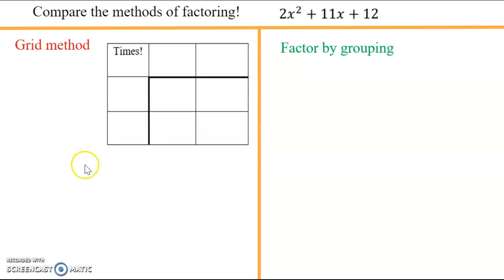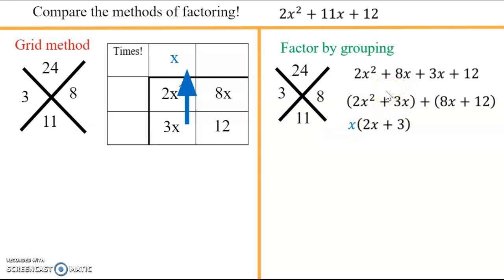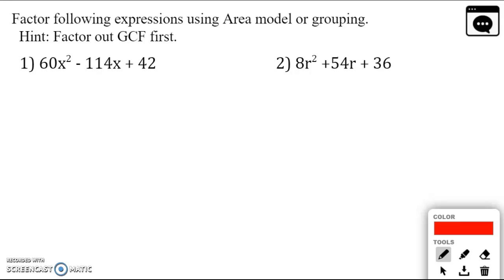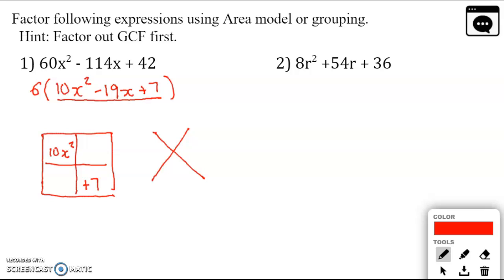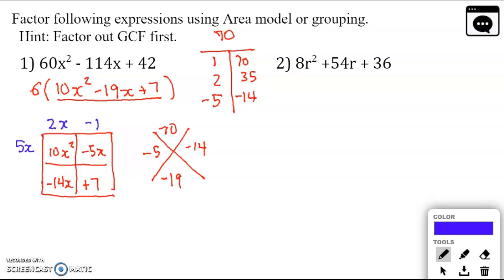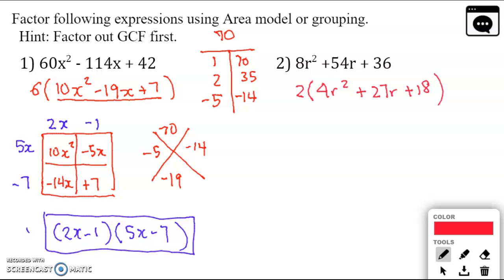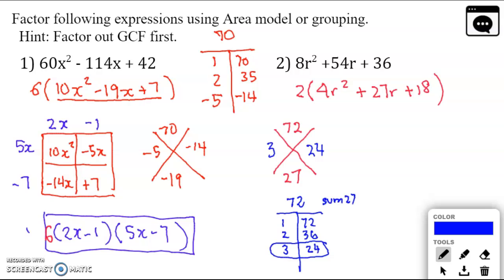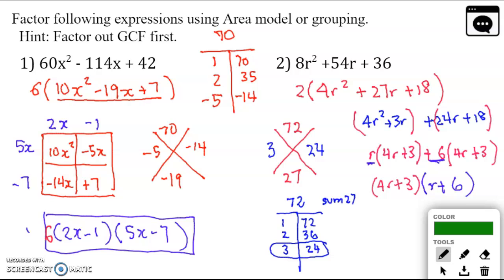IM2 1/7/20 Lesson-C